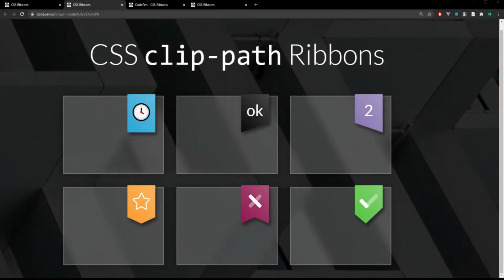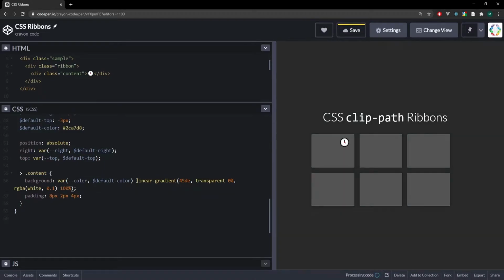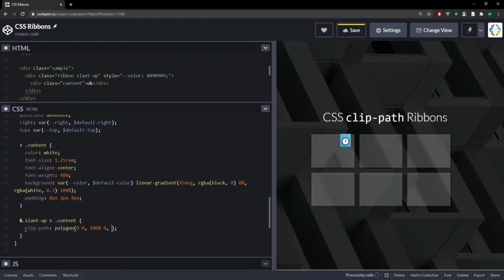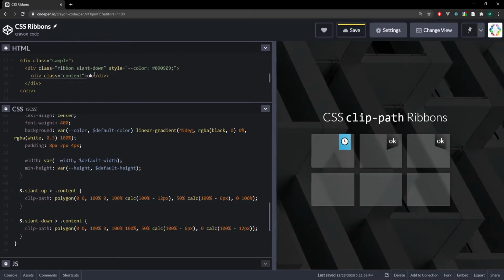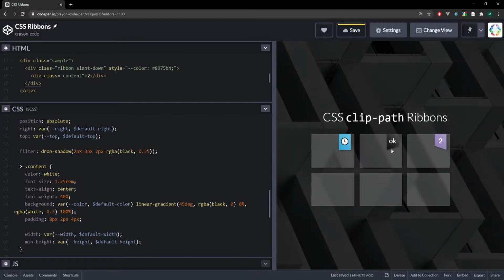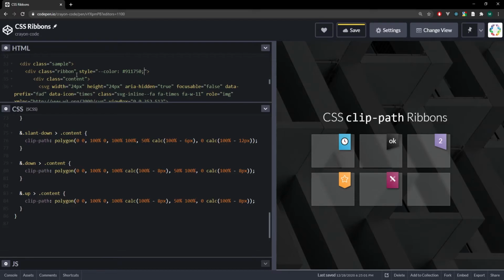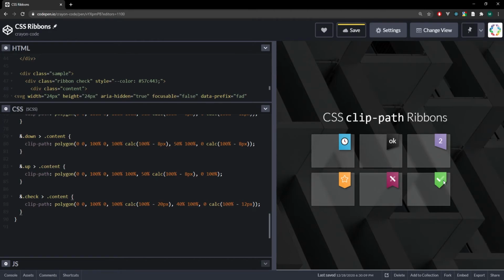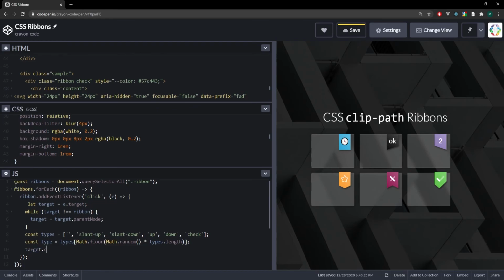How to create pure CSS Ribbons [clip-path + morphable]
Today let's create unique ribbons by using the CSS clip-path property which can also morph from one shape to another.